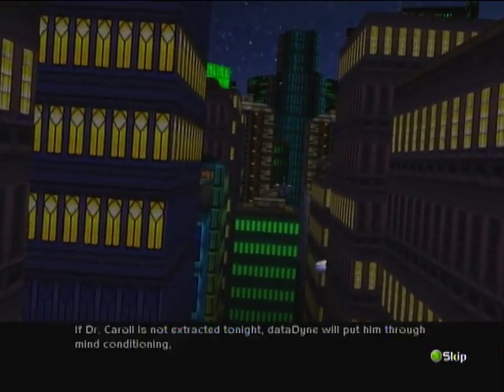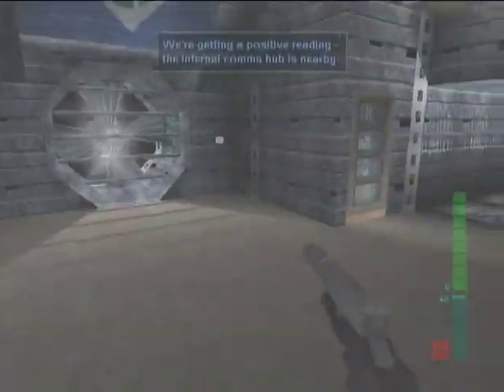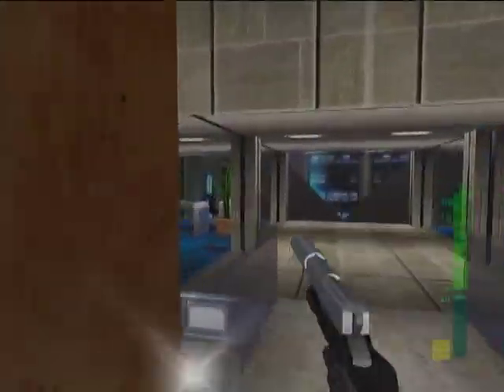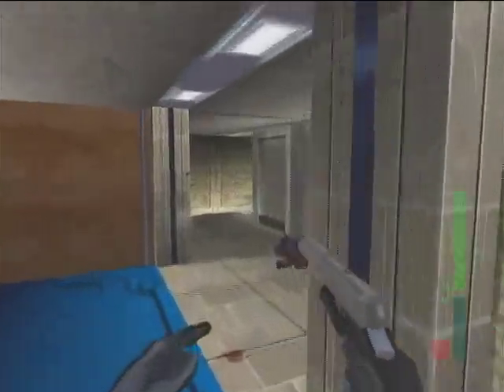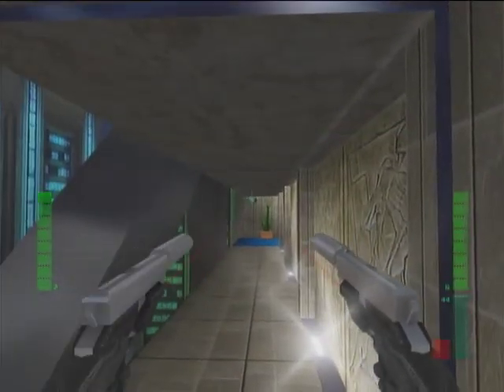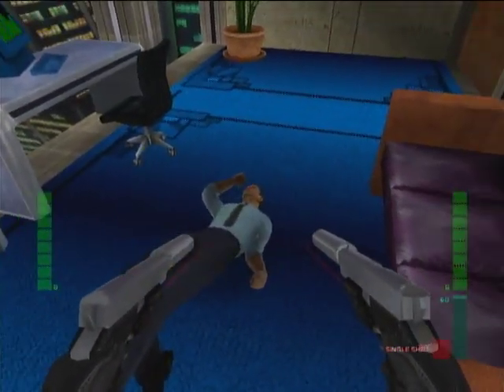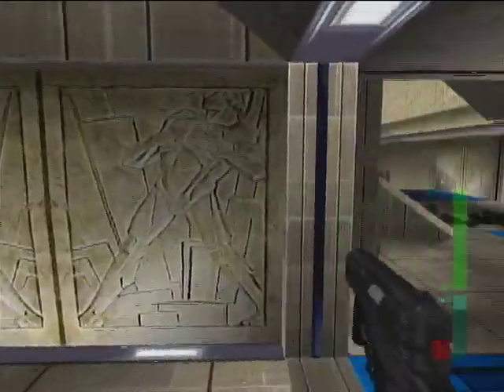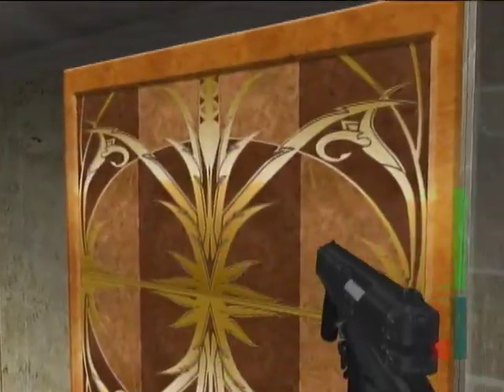Let's Play Perfect Dark - 01 - Datadyne: Defection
In video games, murderous rampages are completely justified